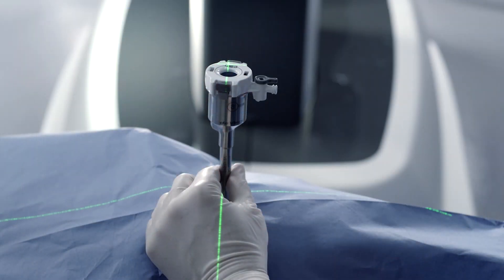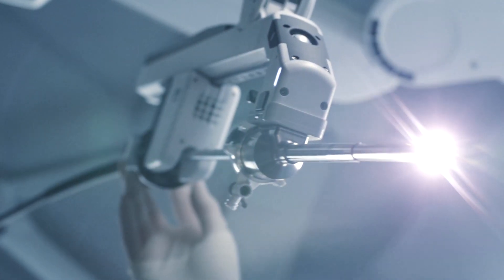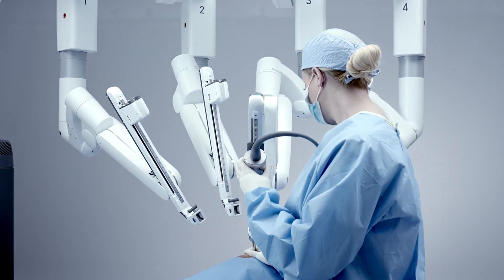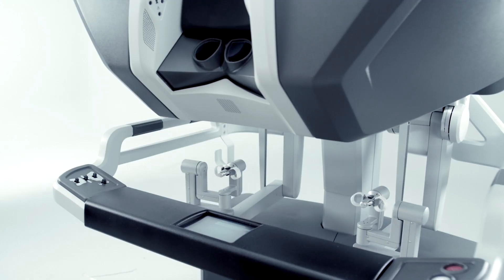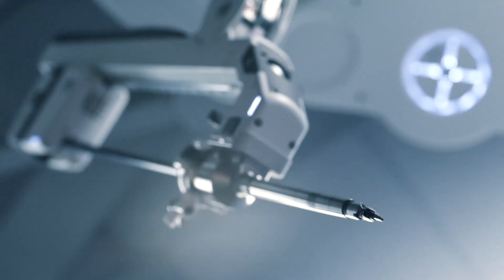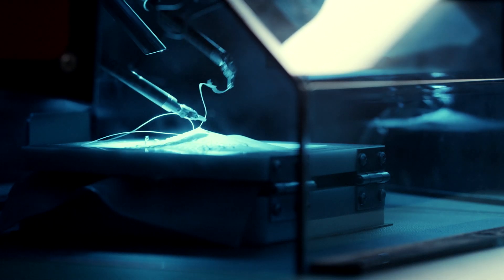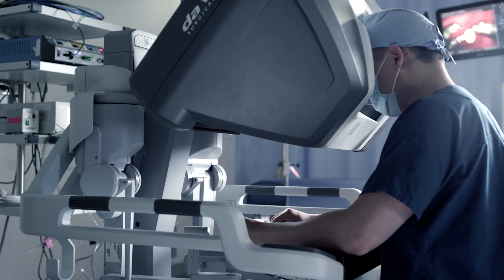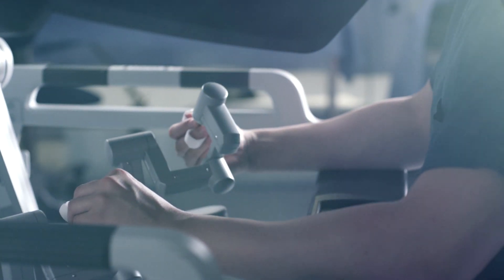Robotic surgery as a treatment for colorectal cancer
Prisma Health Robotic Surgeon Andrew Schneider, MD presents information on robotic surgery for colorectal cancer treatment. In this detailed video Dr. Schneider provides the benefits of robotic surgery as compared to traditional surgical methods, and the advantages for the patient during the procedure.